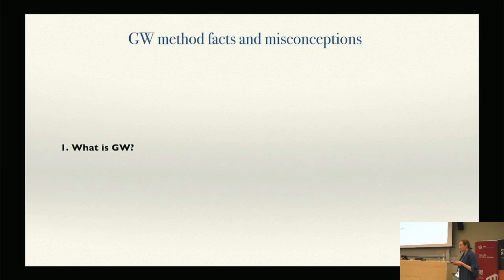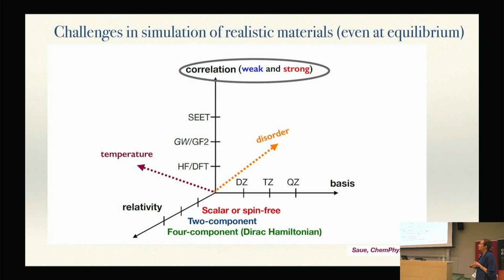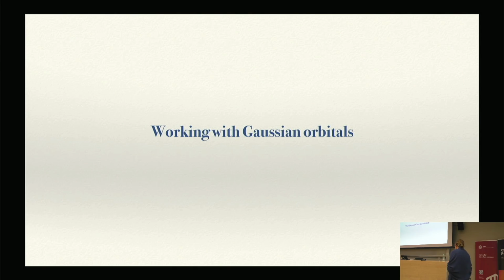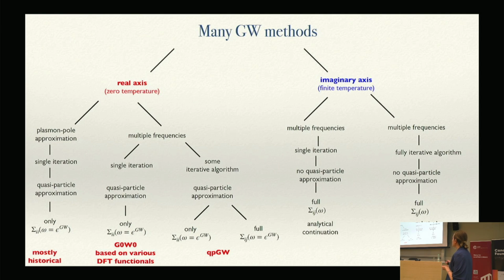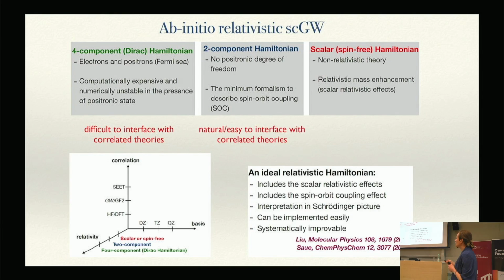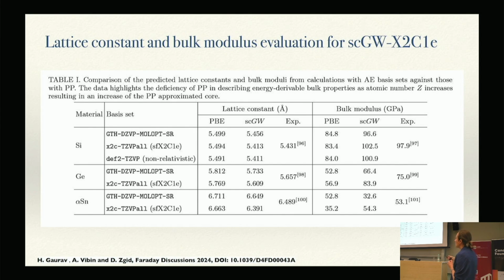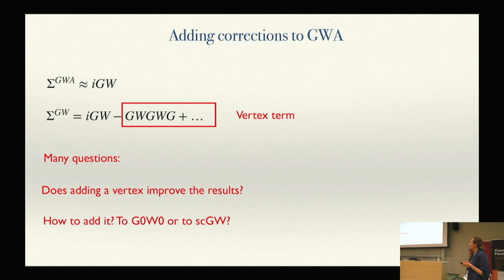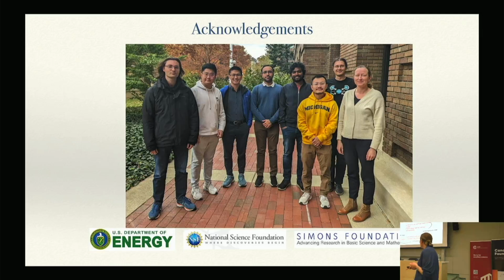Dominika Zgid "Ab-initio Green’s functions methods for molecules and solids. [...]"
Keynote talk by Dominika Zgid (University of Michigan, Chemistry Department & University of Michigan, Physics Department):
"Ab-initio Green’s functions methods for molecules and solids. What accuracy can we reach?"